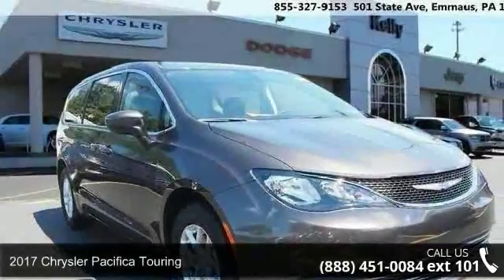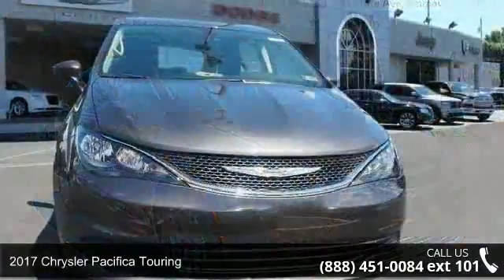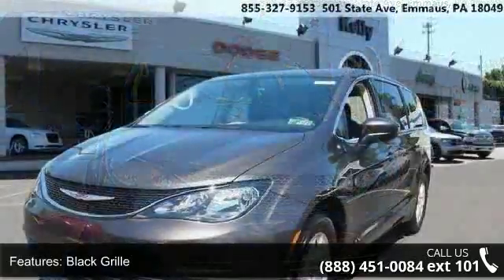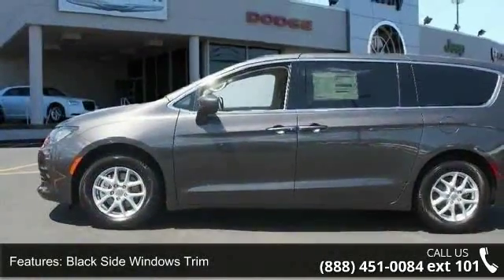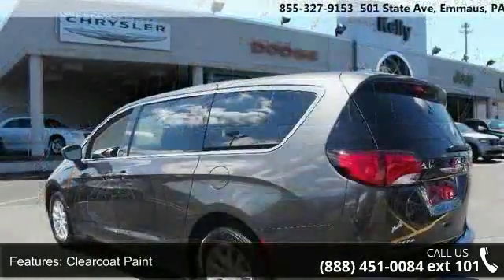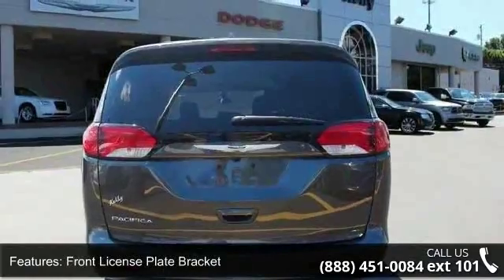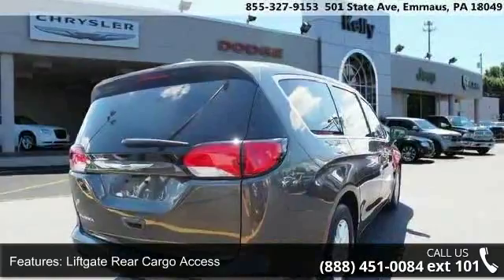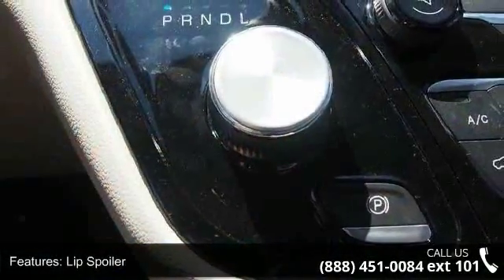2017 Chrysler Pacifica Touring - Kelly Car - Emmaus, PA 1...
Flex Fuel! You'll NEVER pay too much at Kelly Chrysler Dodge Jeep Mitsubishi! Kelly Chrysler Dodge Jeep Mitsubishi is delighted to offer this attractive 2017 Chrysler Pacifica. This charming 2017 Chrysler Pacifica is the wagon that you have been looking to get your hands on. Some manufacturers cut corners to save money, but Chrysler didn't try to shave off a single penny when building this excellent Pacifica. Our dealership is committed to integrity, teamwork, enthusiasm, pride and family values. We will be the Best of the Best providers of car products and services to customers. Price includes: $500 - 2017 Retail Consumer Cash **CH1 (National exclu. GL,NE). Exp. 10/03/2016, $1,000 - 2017 Conquest Lease to Retail/Lease 38CHA1. Exp. 01/02/2017